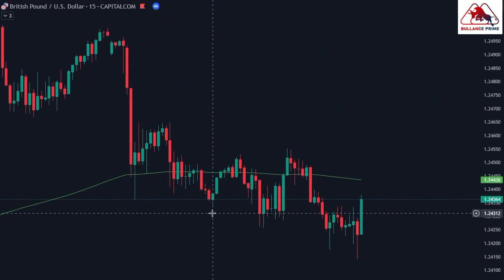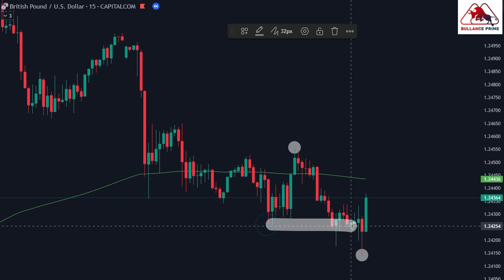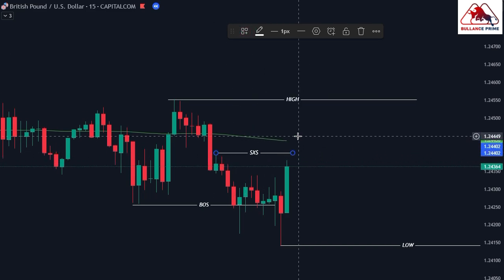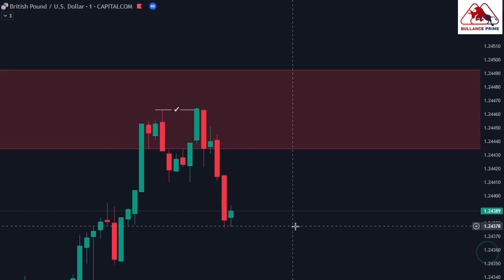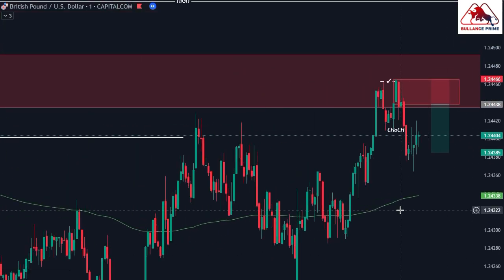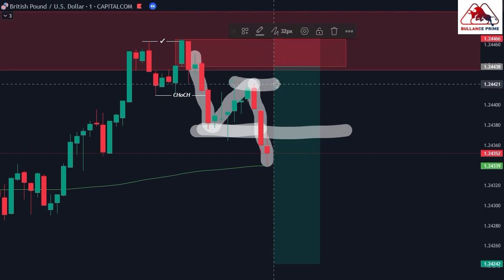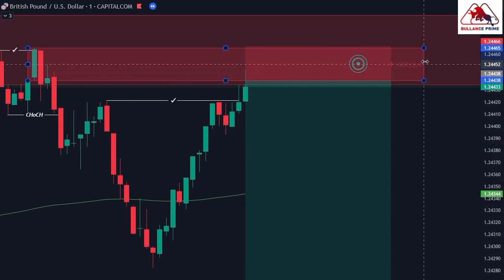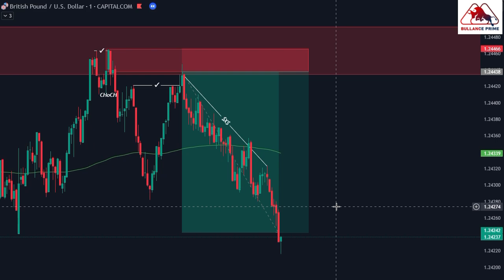Supply-Demand Trading Strategy | Never Lose Your Trading Profit Gains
Supply-Demand Trading Strategy | Never Lose Your Trading Profit Gains quartzbull supply demand supply_demand_trading best-trading_strategy

🔲RelatedTags: Gold Trading Strategy
Interday Trading Tips
Scalping Strategies for Day Traders
Supply and Demand Forex Trading